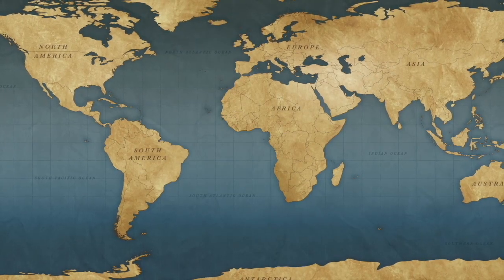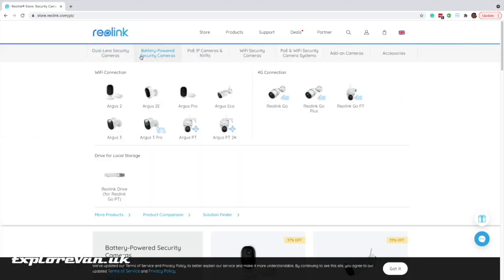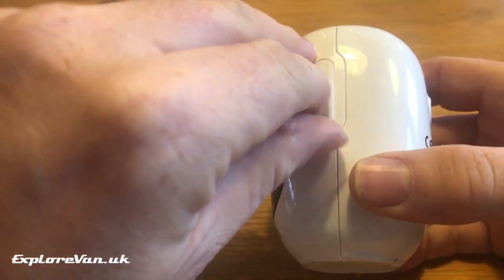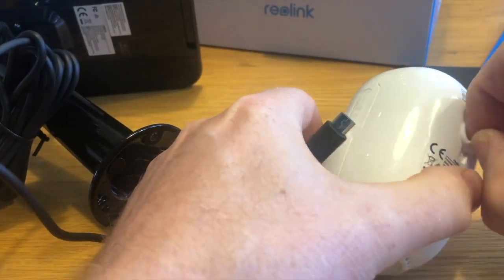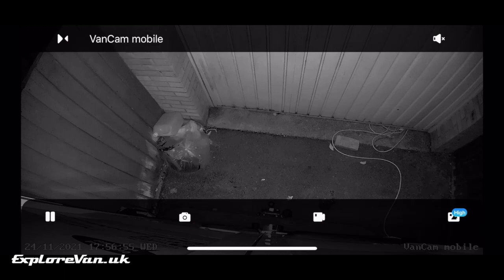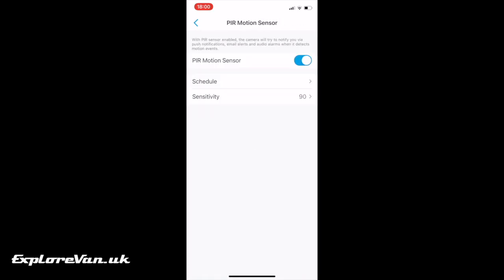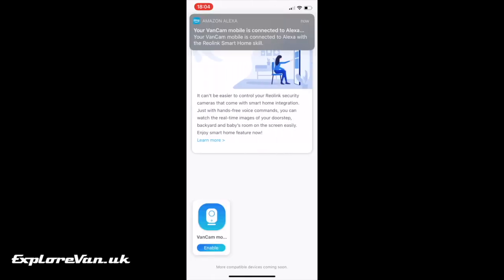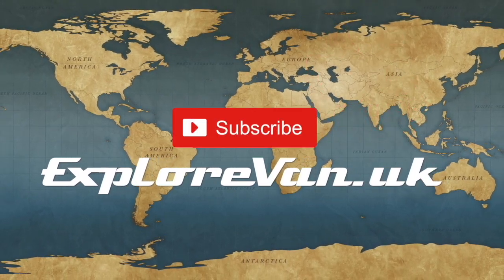Best CCTV camera for VanLife Security? - Testing the Reolink Argus 2E - Discount code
In this video we put the Reolink Argus 2E fully wireless CCTV camera and Solar Panel through it's paces!

Don't forget you can get 5% DISCOUNT in the ReoLink Store using the code
ytbexplorevan

0:00 intro
0:59 overview
2:54 unboxing
6:03 Set up
7:15 Features
11:35 Conclusion